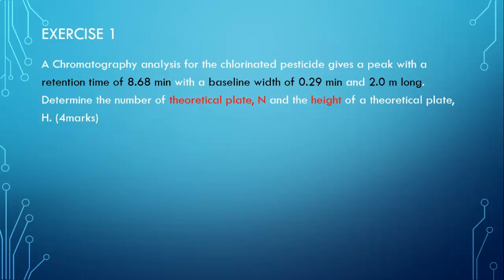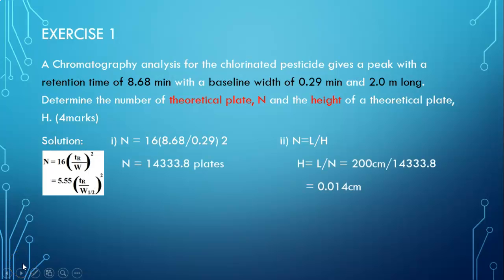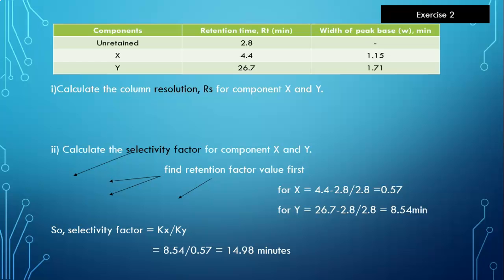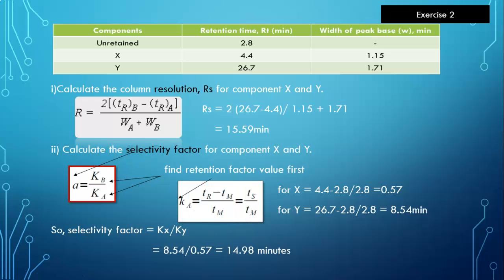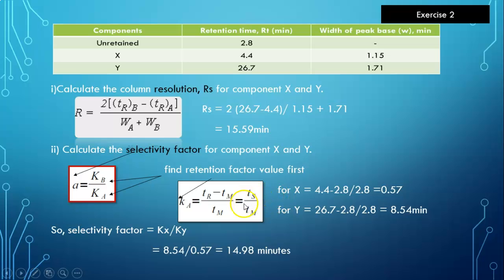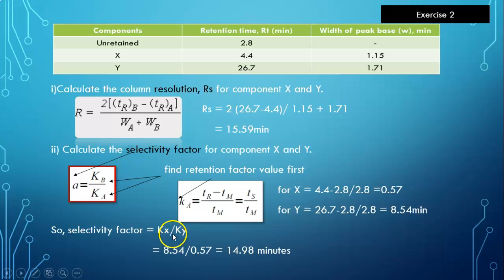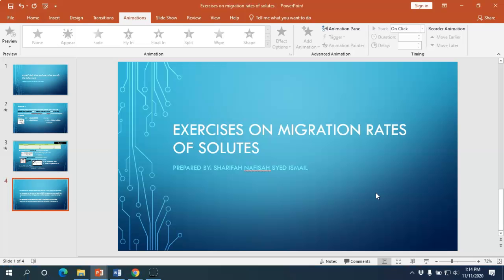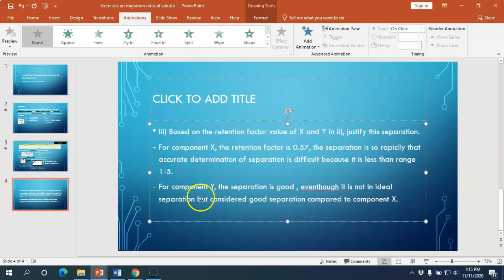tutorial on migration rates of solute